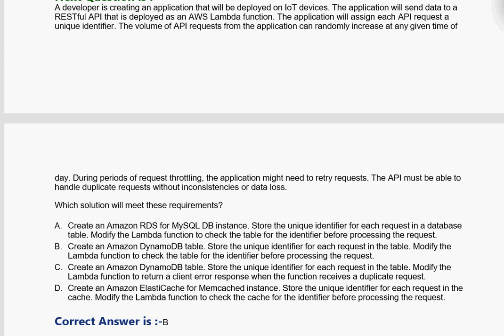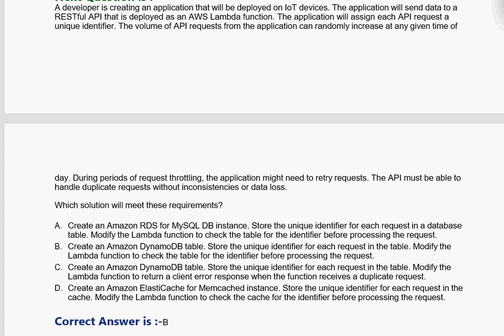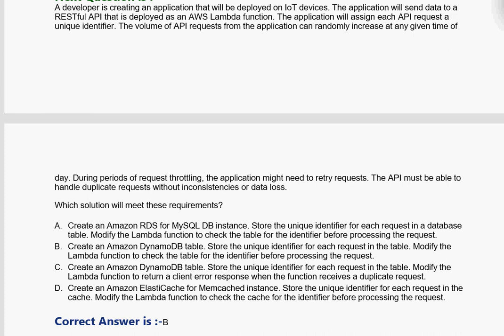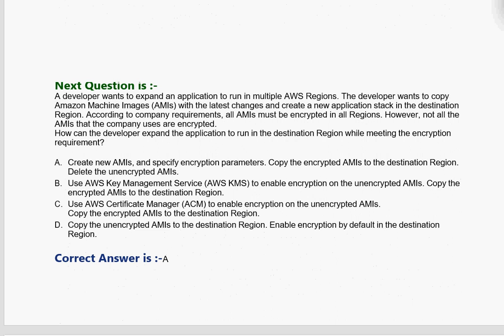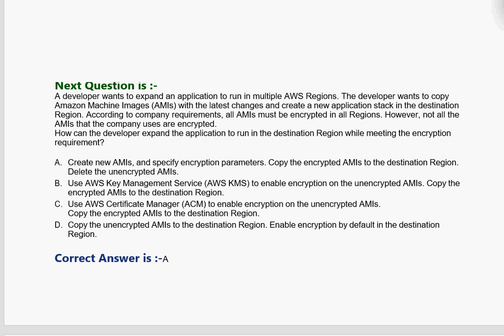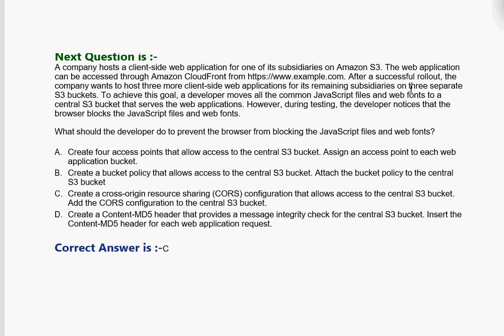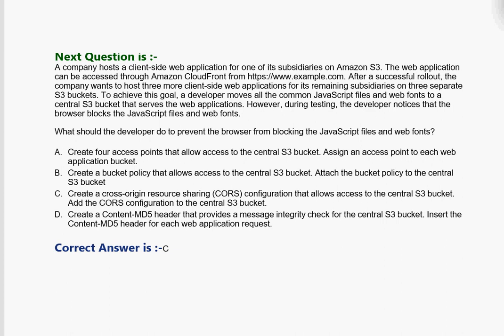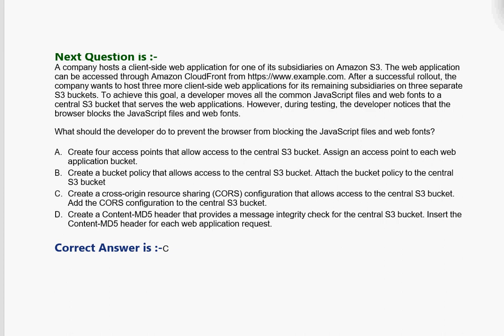Part#8: AWS DVA C02 - Certified Developer Associate Exam - Questions and Answers